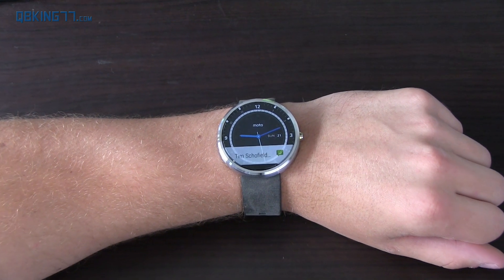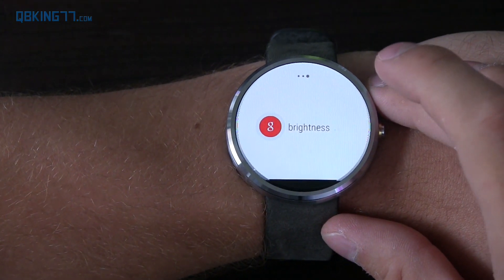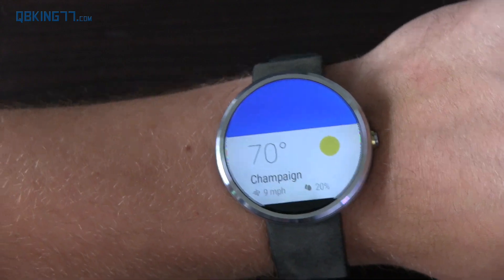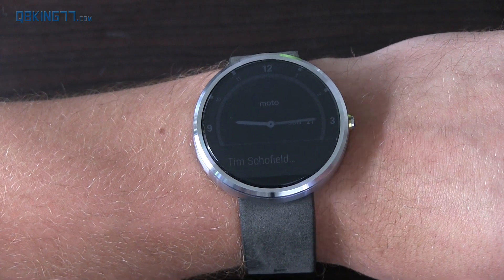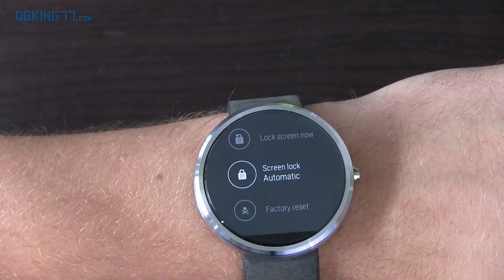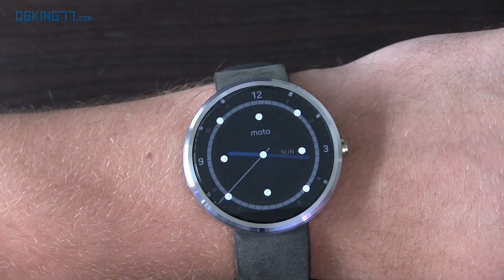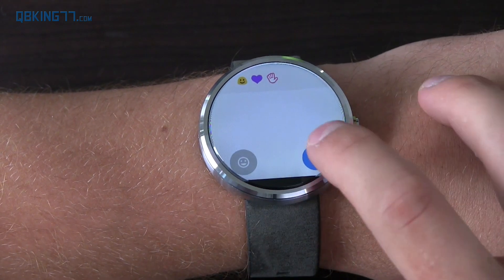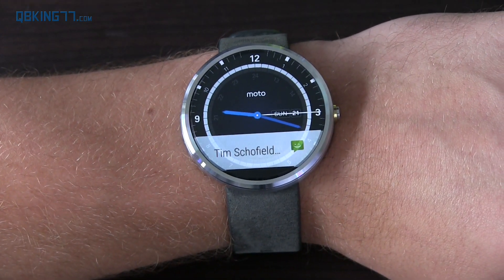Android Wear 5.1.1 Review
I recently got the Android 5.1.1 update on my Moto 360. This is a review of the 5.1.1 update and the changes it brings including scrolling gestures, and wifi!